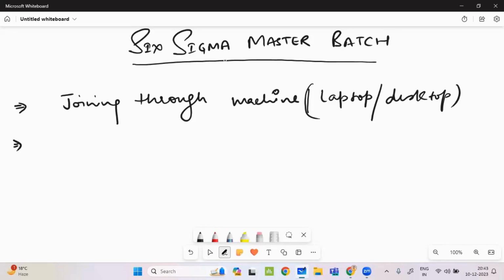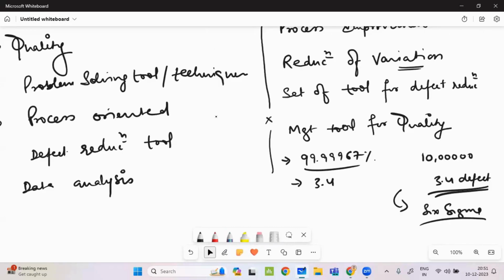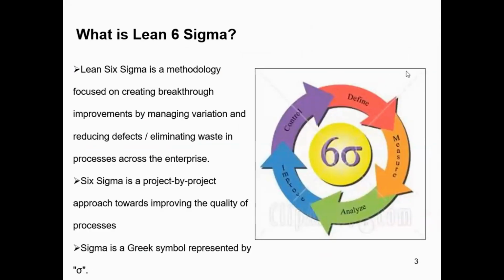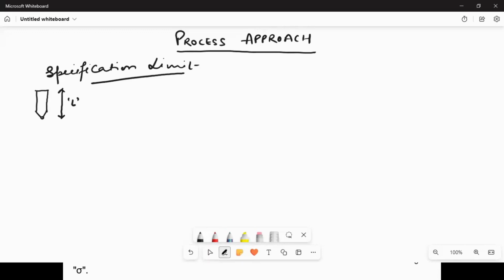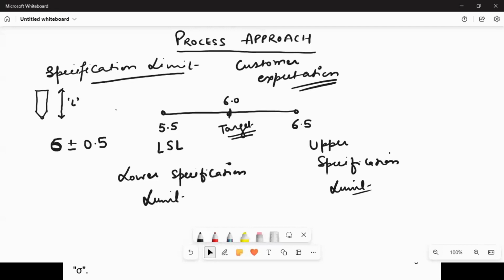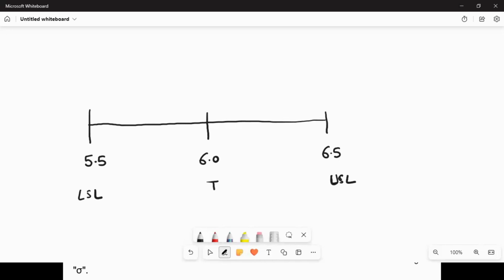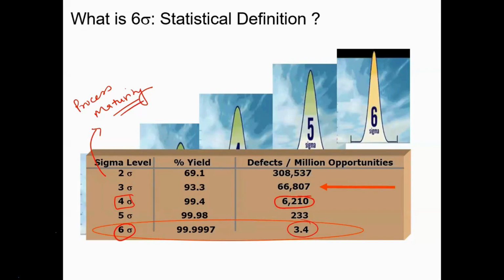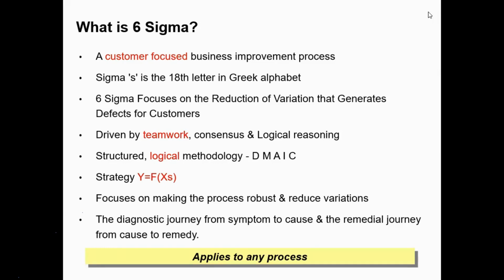Gravitex Genesys Lean Six Sigma Master Black Belt Course Demo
Certainly! Here's a YouTube description for a video on Lean Six Sigma Master Black Belt:
🌐 Unlocking Excellence: Lean Six Sigma Master Black Belt Certification Explained

🔍 Are you ready to take your expertise in process improvement to the next level? Dive into the world of Lean Six Sigma with our comprehensive guide to becoming a Master Black Belt!

🚀 Key Highlights:
📈 Advanced Problem Solving: Learn how to tackle complex challenges using advanced statistical tools and methodologies.

🌪️ Strategic Leadership: Gain insights into leading organizational change and driving continuous improvement at the highest levels.
🤝 Mentorship & Coaching: Explore the art of coaching Green and Black Belts, shaping the next generation of process improvement leaders.
🌐 Global Impact: Understand how Master Black Belts influence and optimize processes on a global scale, improving efficiency and reducing waste.
📆 Webinar Series:
Join our upcoming webinar series featuring industry experts, practitioners, and certified Master Black Belts. Deep dive into case studies, best practices, and real-world applications.
Have questions or topics you'd like us to cover?